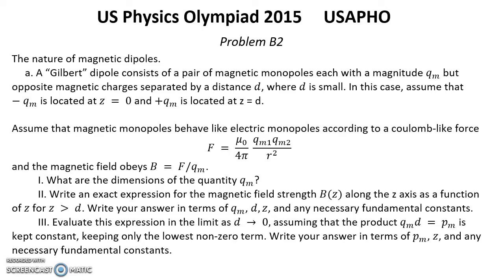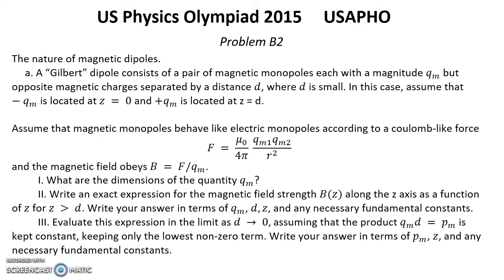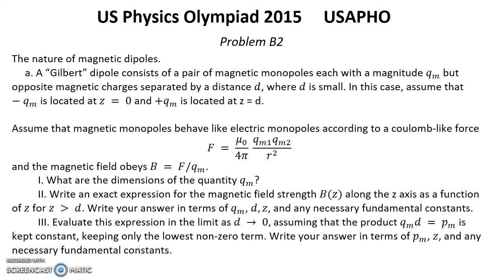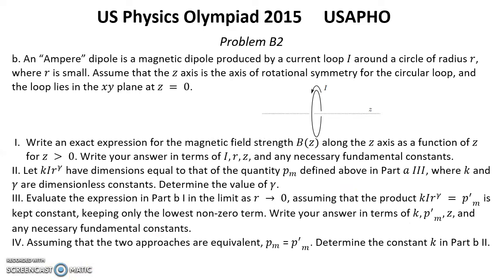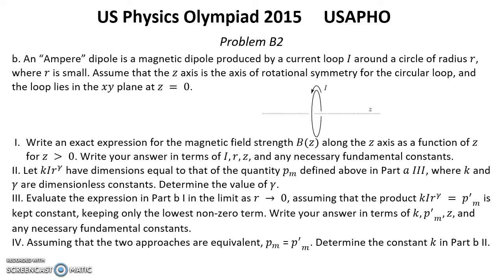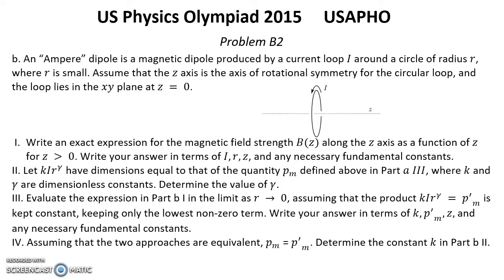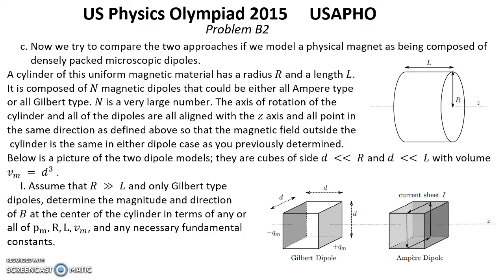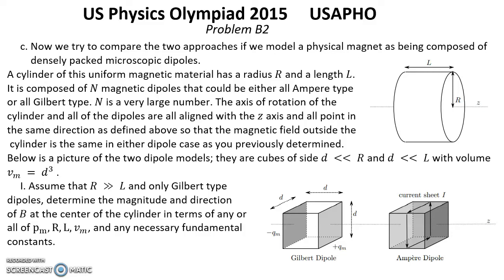US Physics Olympiad 2015 USAPHO. Problem B2. Magnetic Field. Magnetic Dipoles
In this video I presented problem B2.   from 2015 year Olympiad USAPHO.
Magnetic Field. Magnetic Dipoles

0:09 Problem
00:15 Question a
02:11 Question b
04:21 Question c